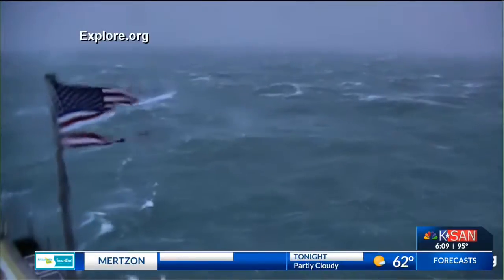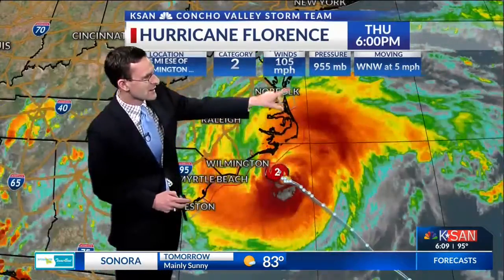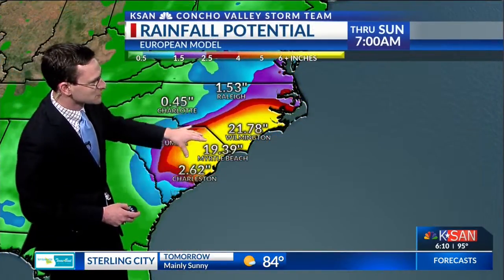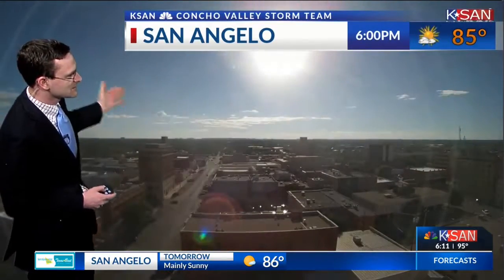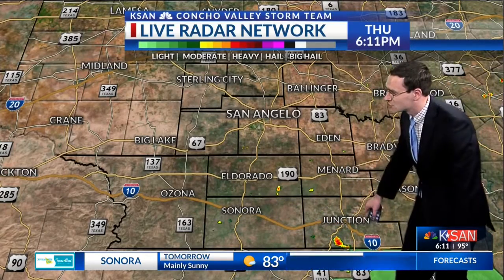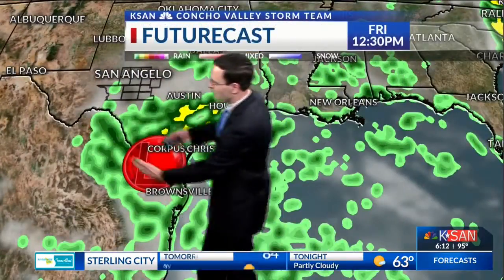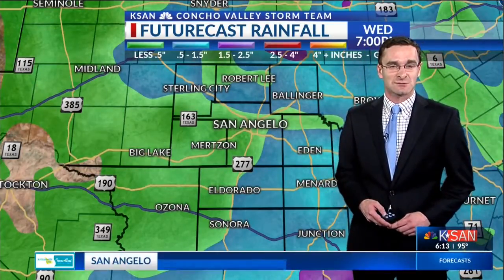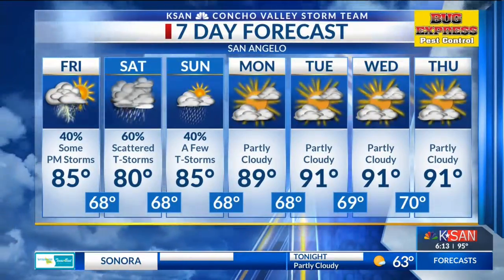KSAN 6pm Weather - Thursday September 13, 2018